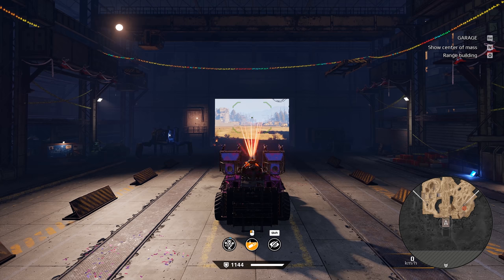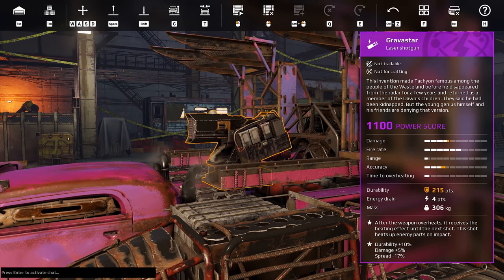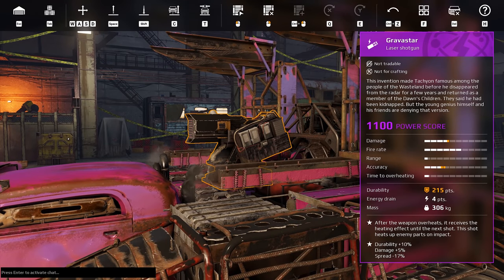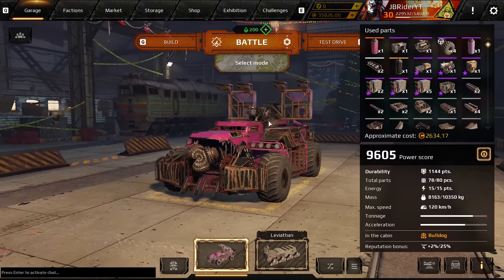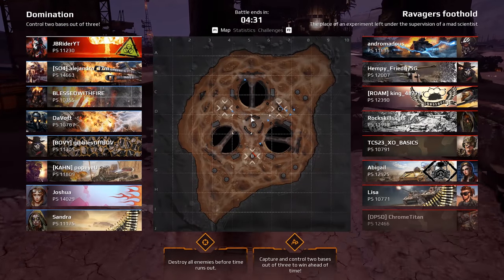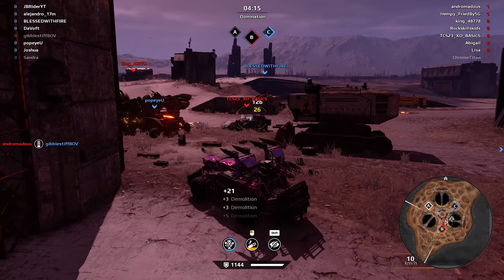What can 1 Gravastar Laser Shotgun do with 8 Coolers??? Let's Find out - Crossout Experiments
Chapters:
00:00 - introduction
02:29 - Gameplay
11:26 - Thoughts